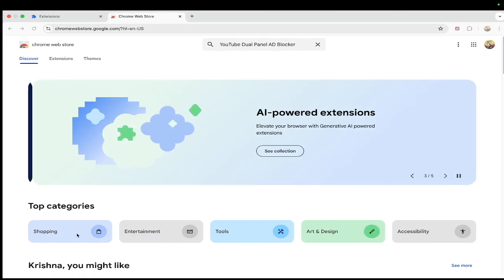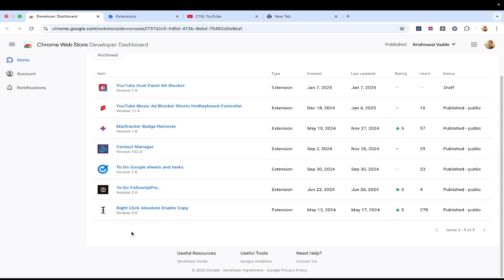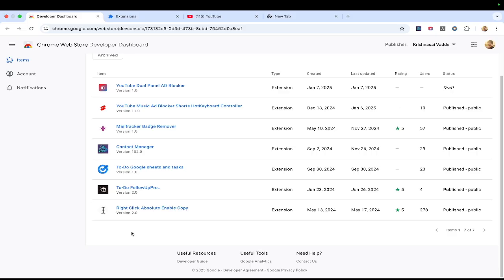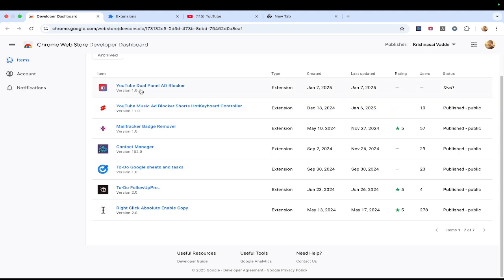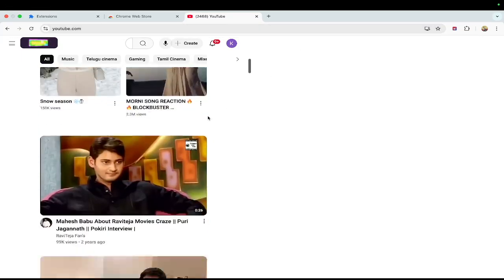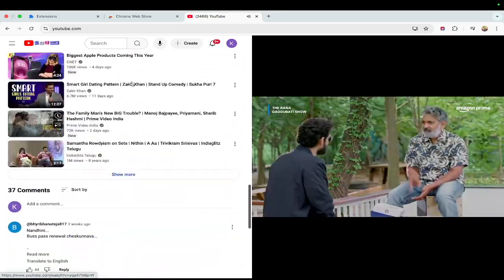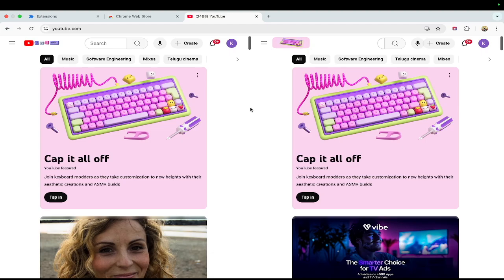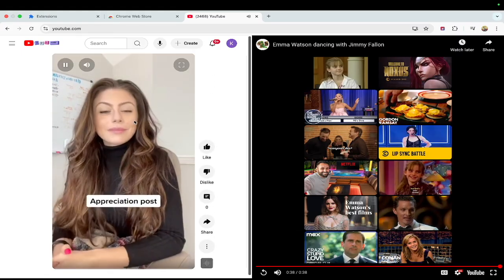YouTube Dual Panel | YouTube Split View | YouTube Ad Blocker | YouTube Dual Screen